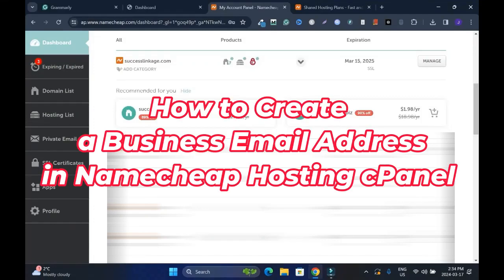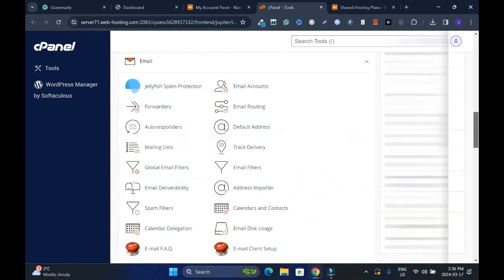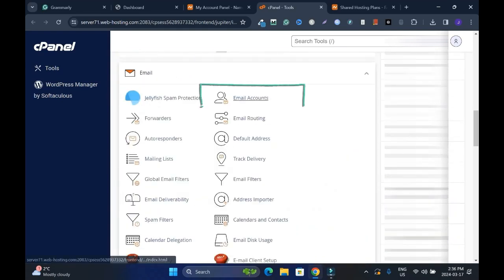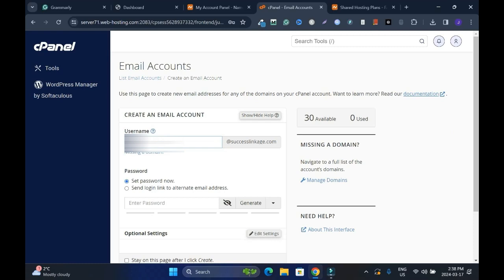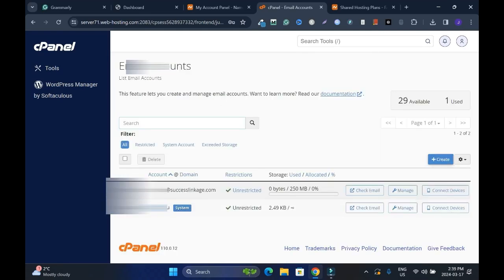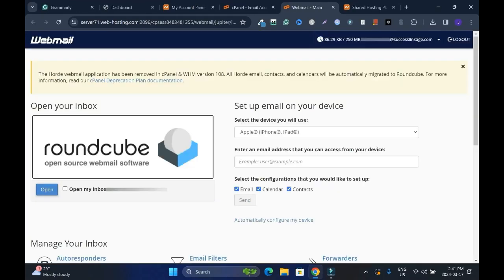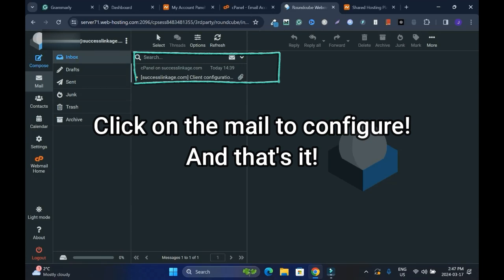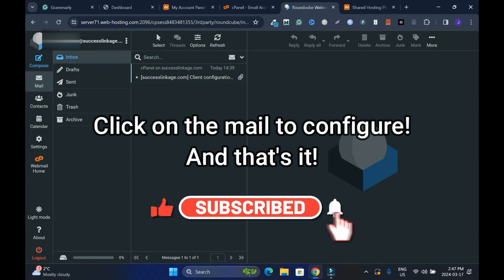How to Create a Business Email Address in Namecheap Hosting cPanel